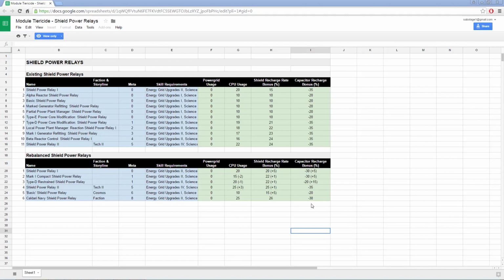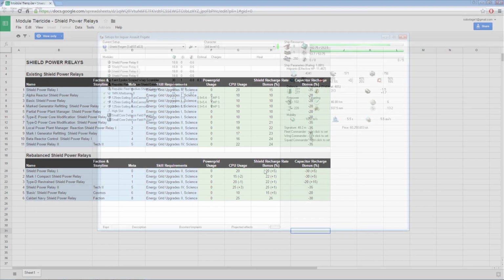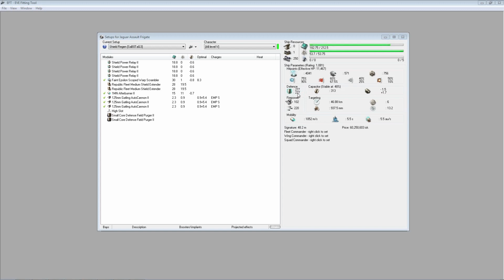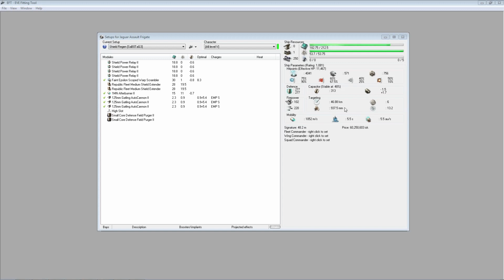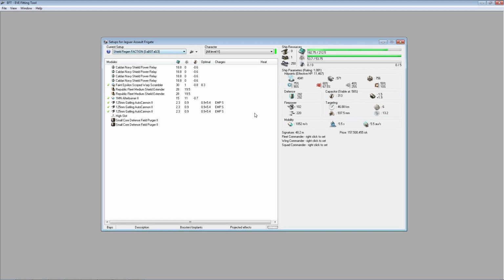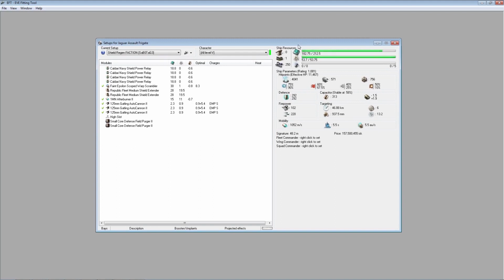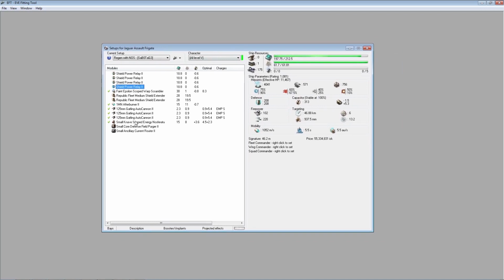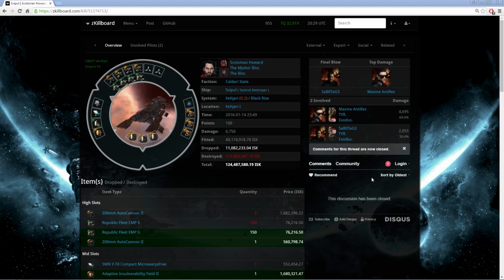The Unbreakable Passive Tanked Jaguar - SaB0TaG3 / TYR. / Exodus. - EVE Online PVP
SaB0TaG3 tries out a hilariously tanky passive Jaguar fit and explains how to fit any ship for a passive tank. Results with other ships may differ. While I don't normally recommend fits like this, it is very powerful as a bait ship vs a few targets.

Want to try eve out for free?